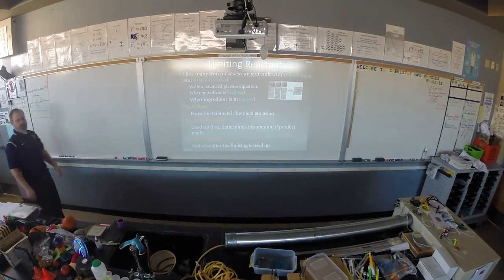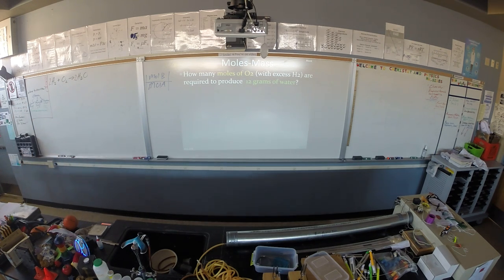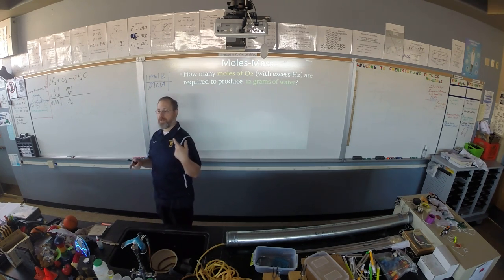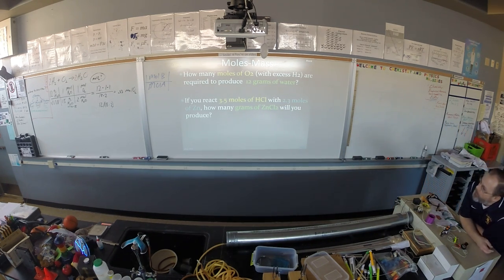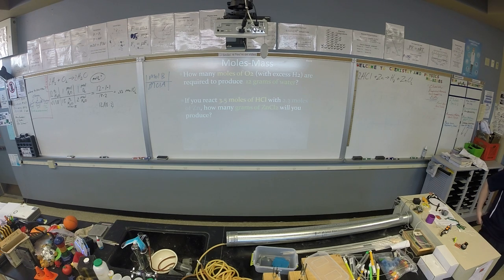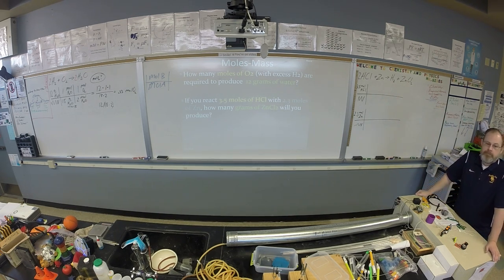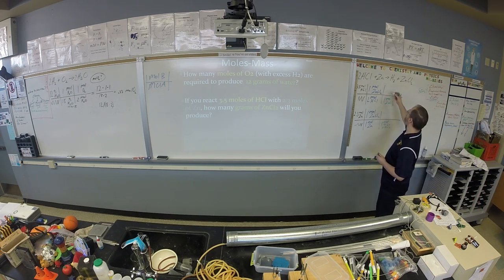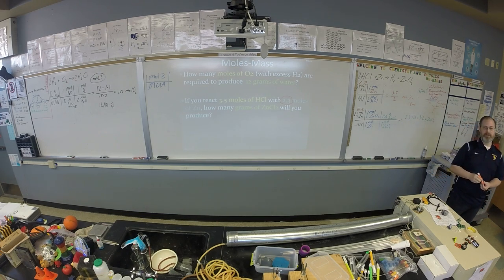Mole-Mass and Mass-Mass Stoichiometry Part 1 of 2